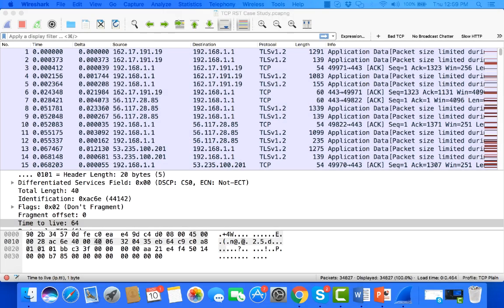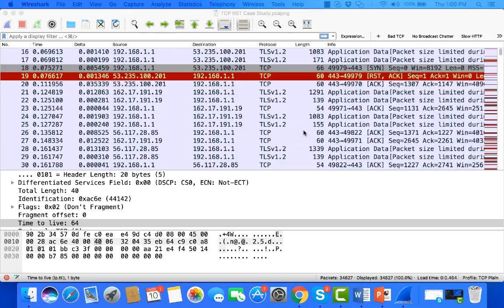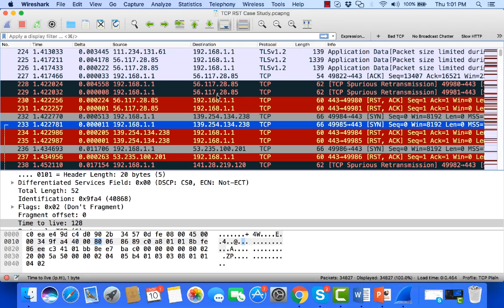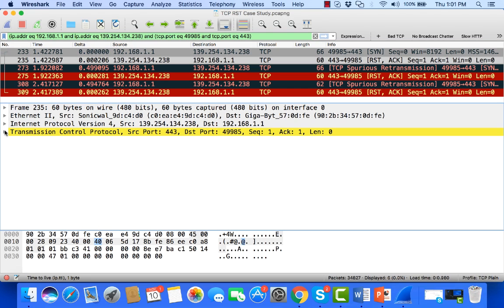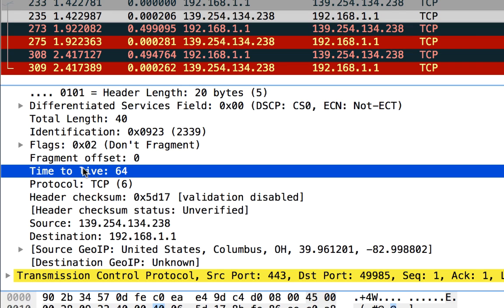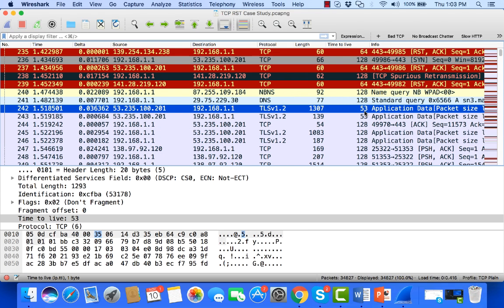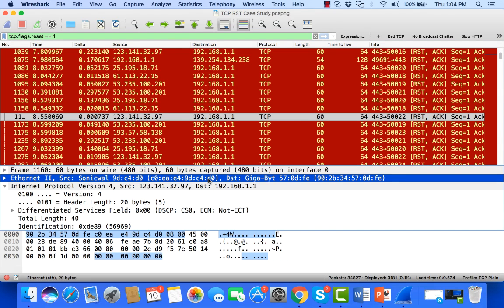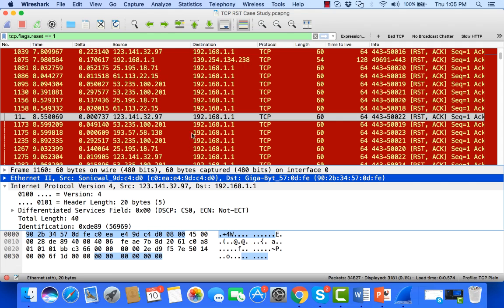Troubleshooting with Wireshark - Analyzing TCP Resets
The capture file showed several TCP resets. What did they tell us? What were the next steps? What key header values pointed to the root cause?